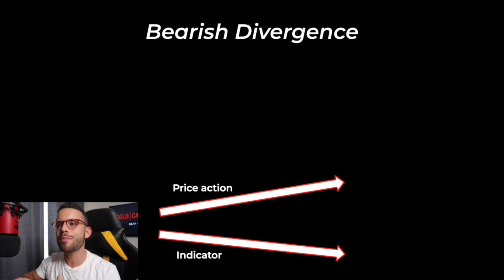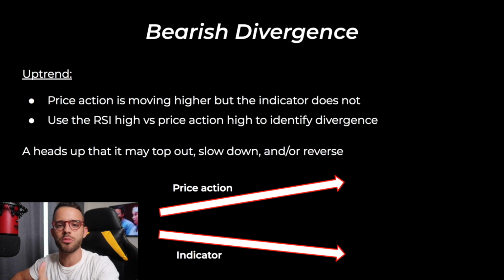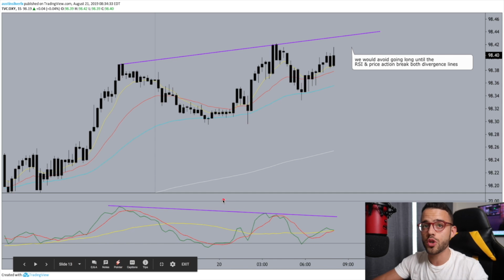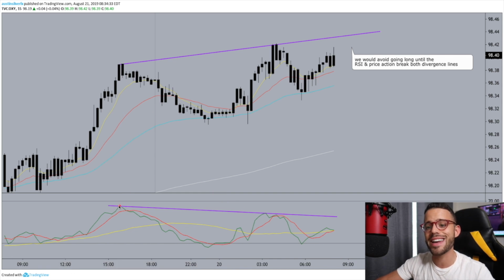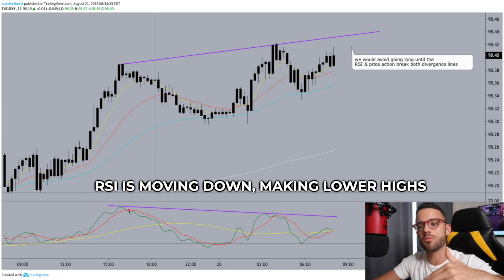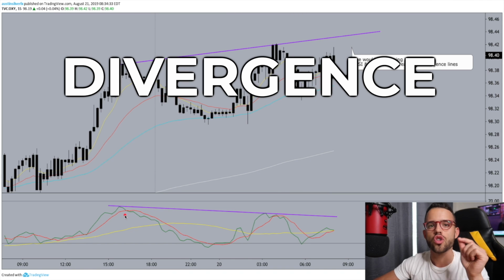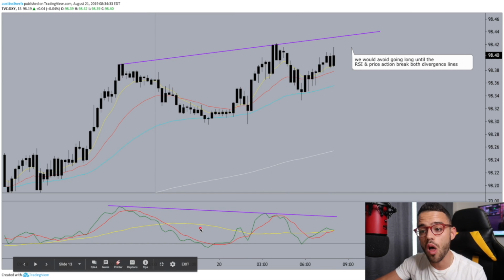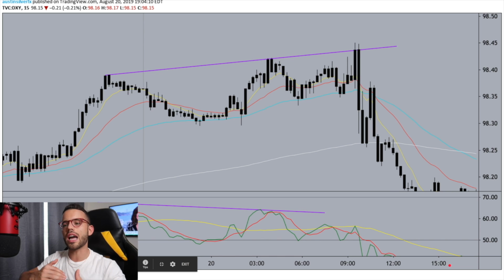How To Draw Bearish Divergence